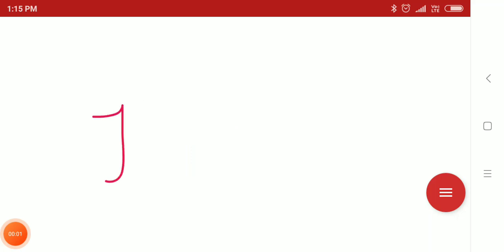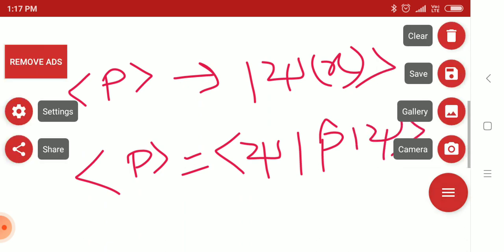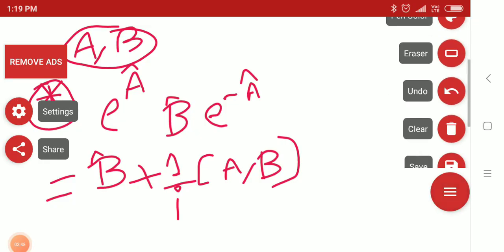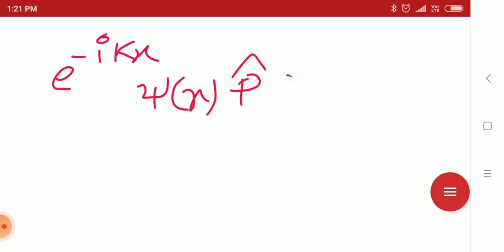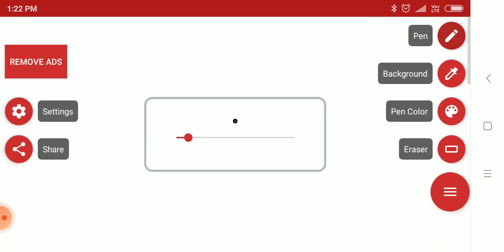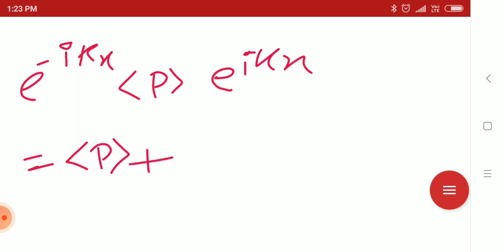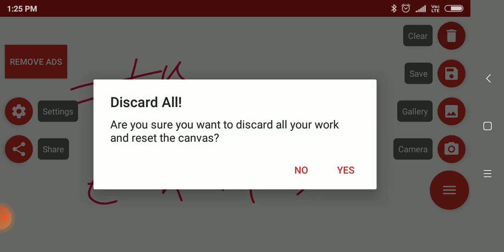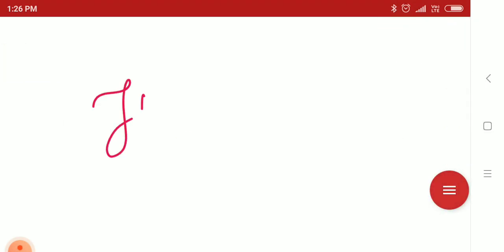JEST series||Trick to find Expectation value of Momentum by Baker-Hausdorff Relation||JEST:-2012